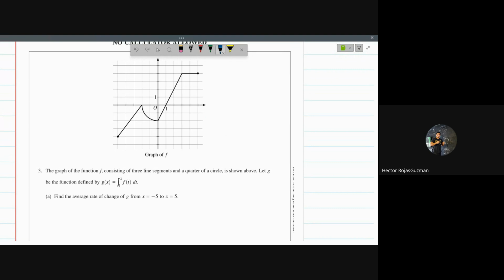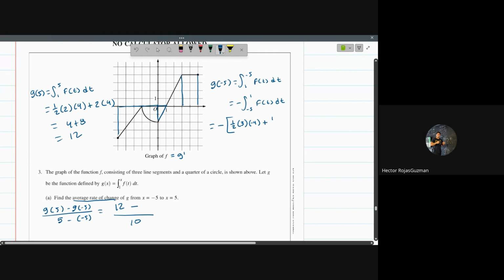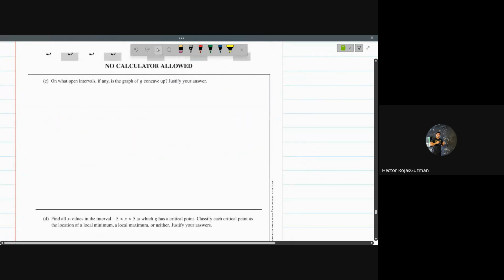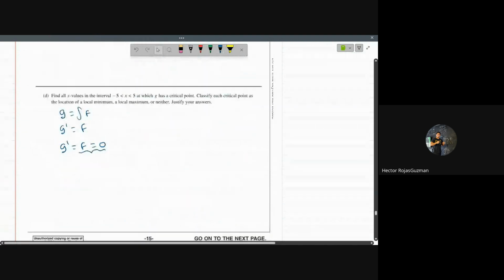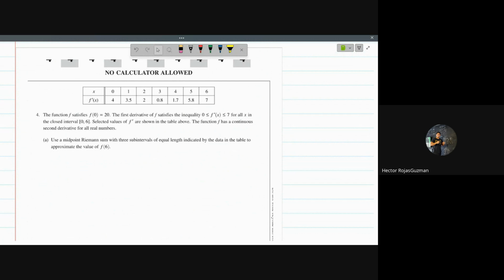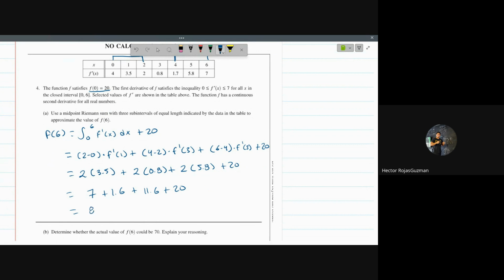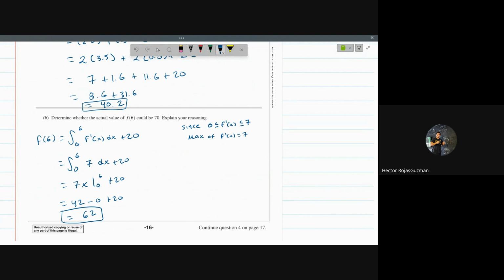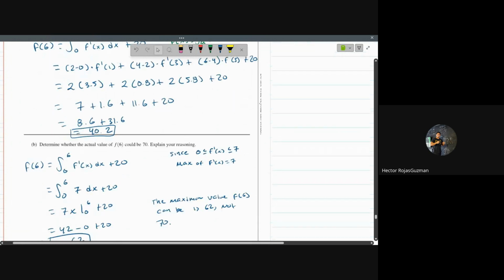2017 Calculus AB FRQ #3-4